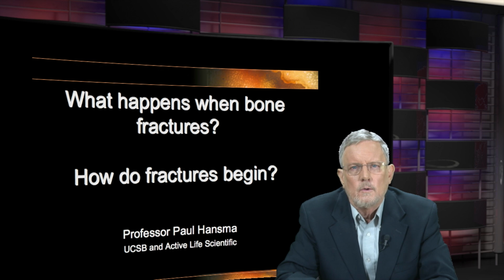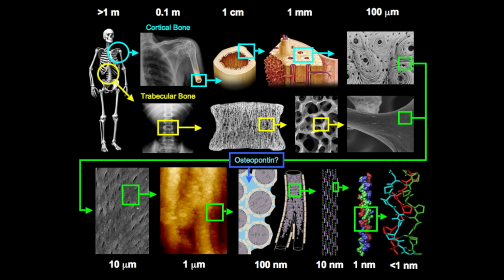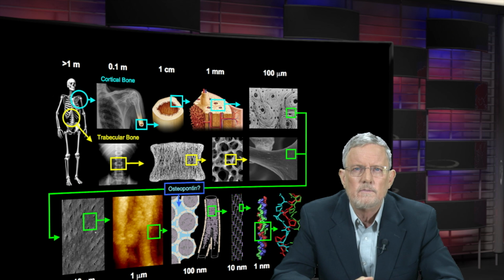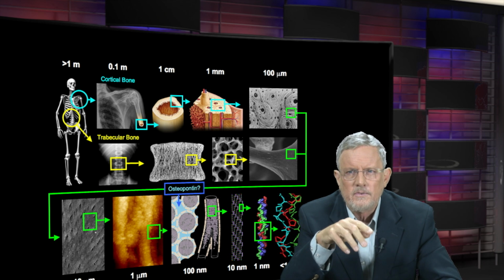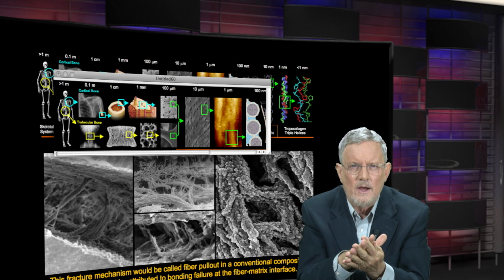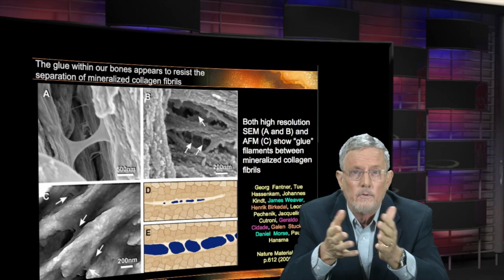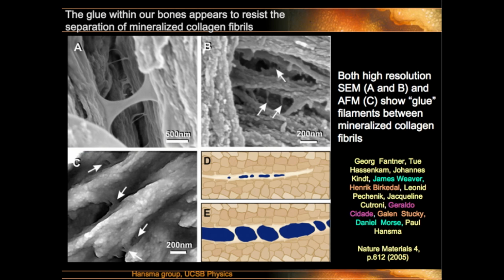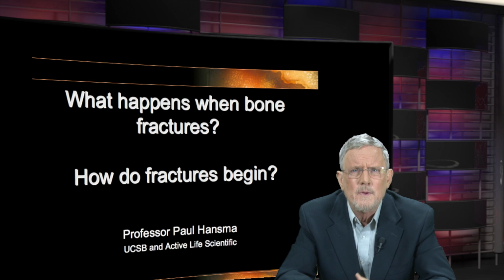What Happens When Bone Fractures?